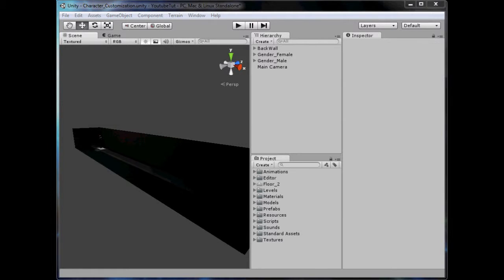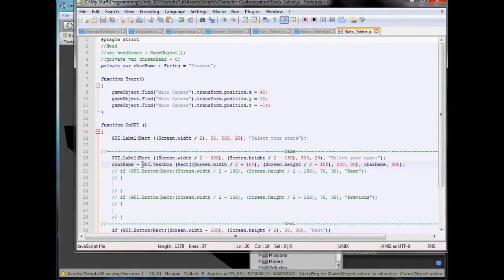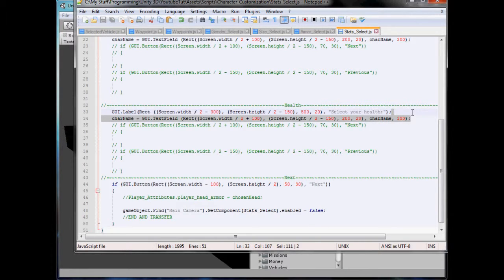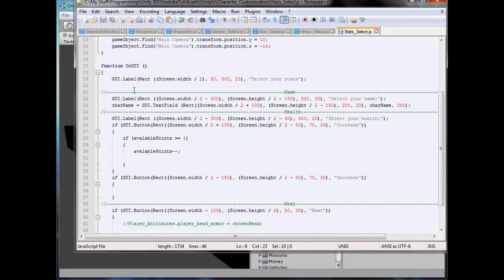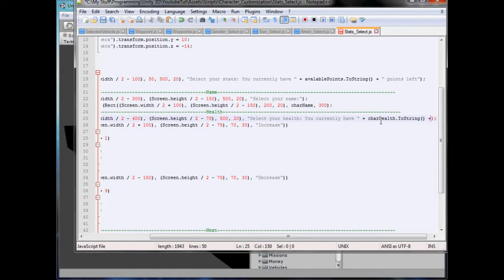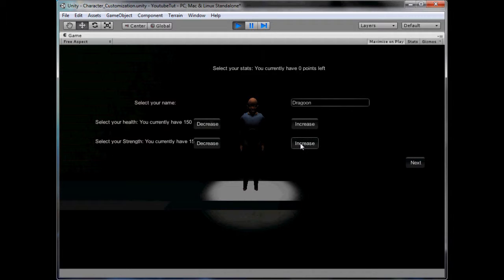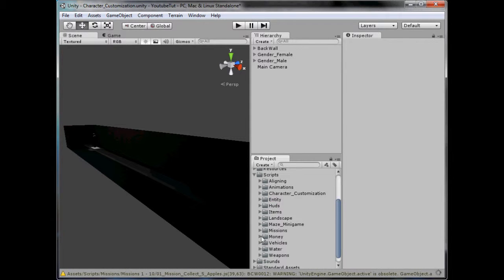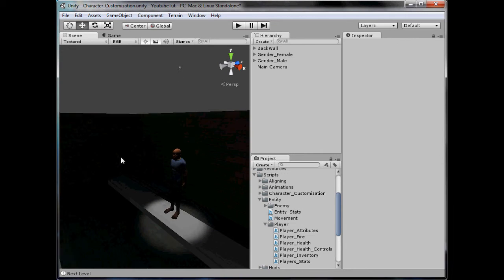Unity 3D Tutorial Part 78: Stats selection!!!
Hello and welcome to my seventy-eighth tutorial on Unity 3D, in this tutorial I will be showing you how to make a stats selection screen.